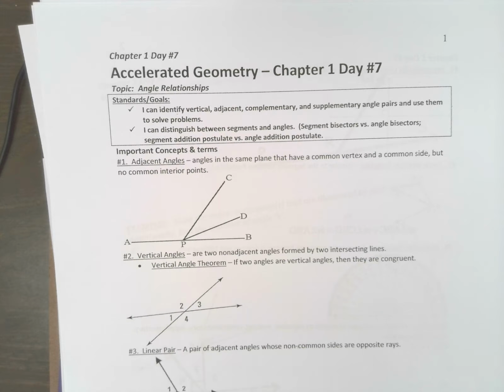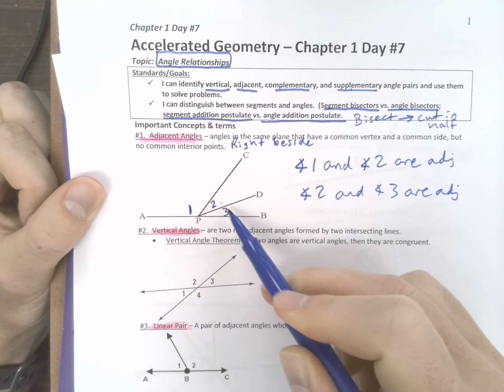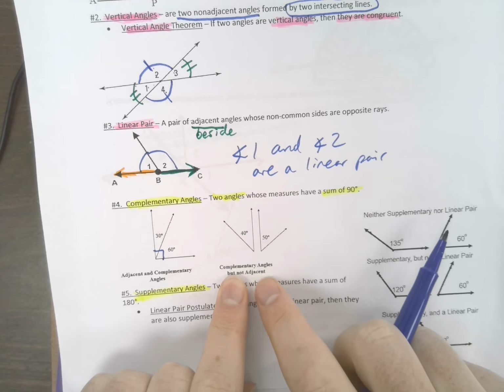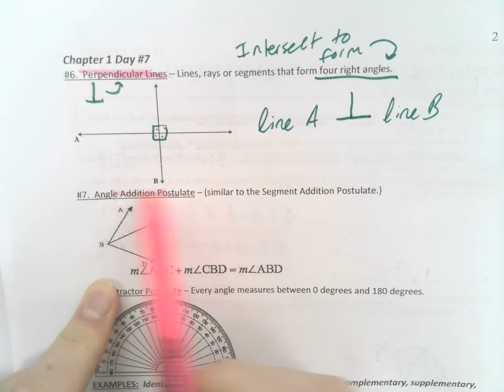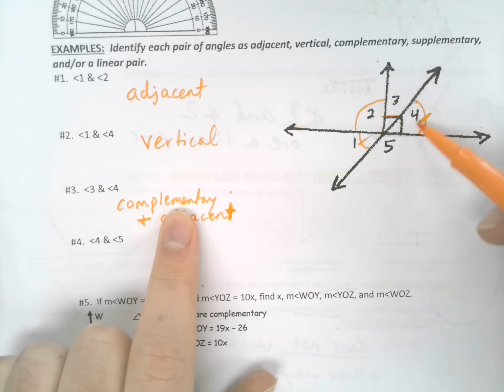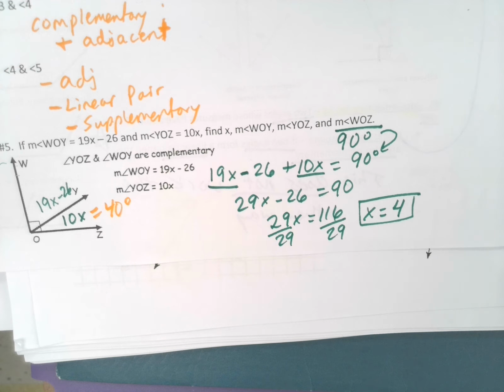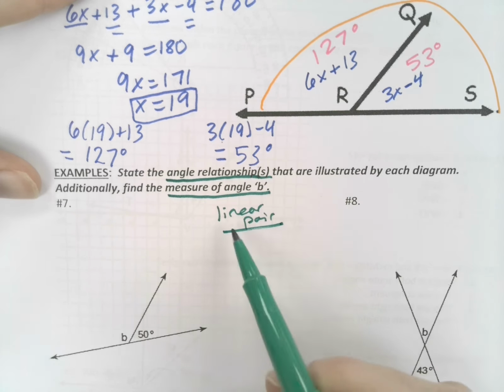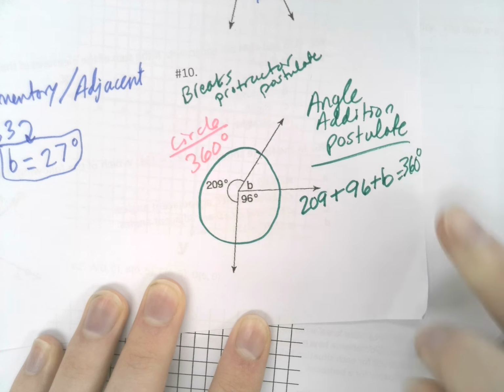Acc. Geo Chapter 1 Day 7